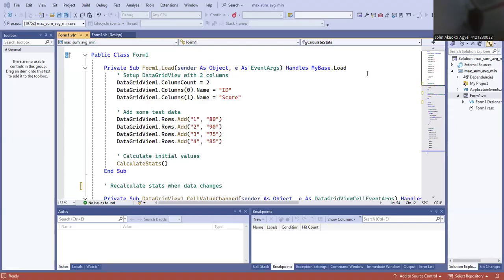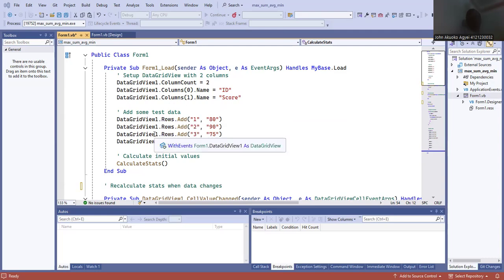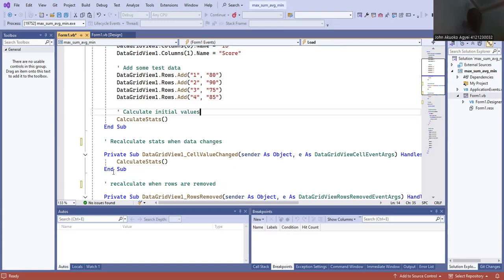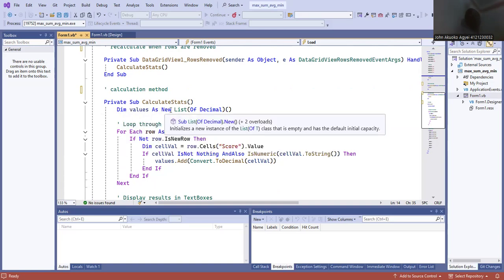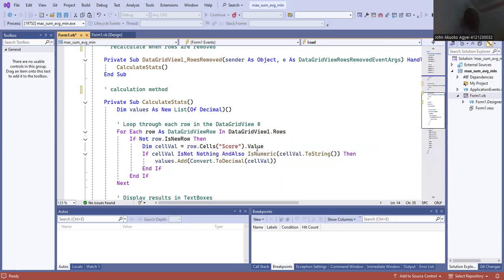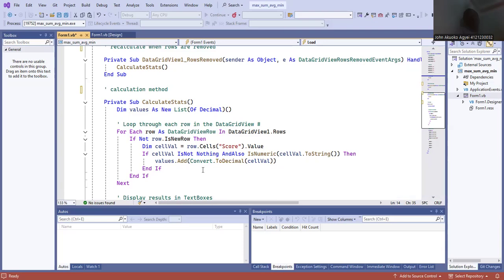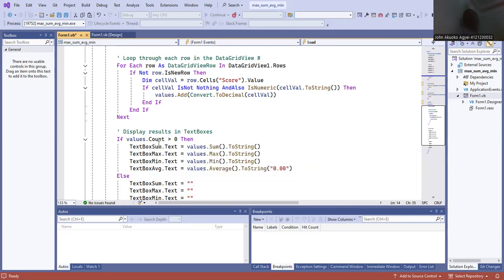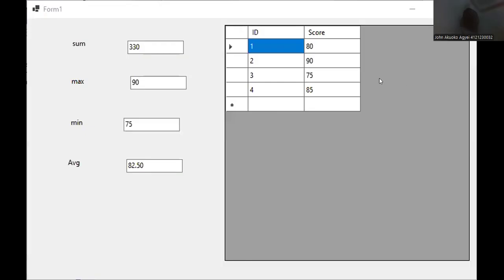VB.NET - How To Get The DataGridView Column Max, Min, Sum, Average Value Using VB NET